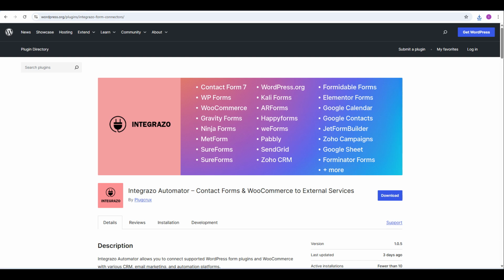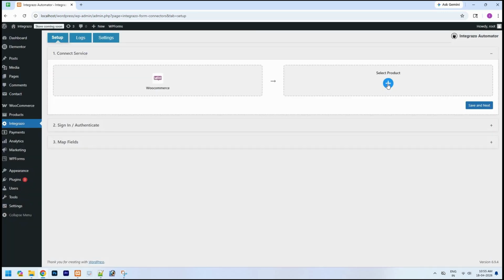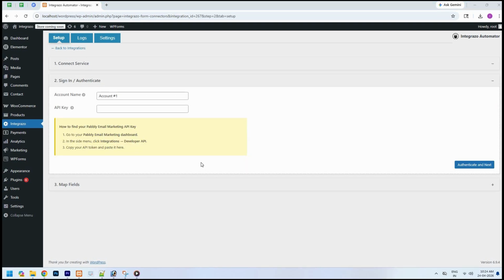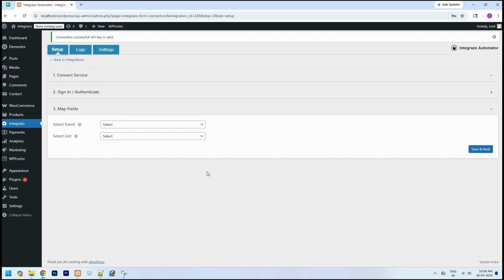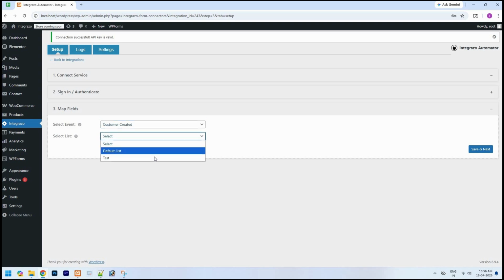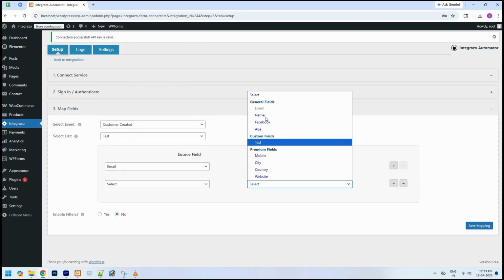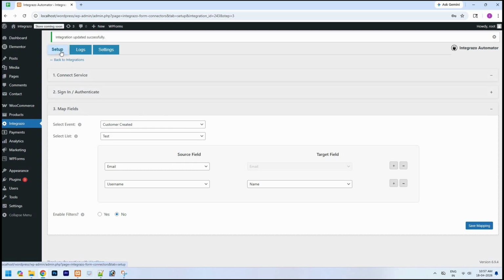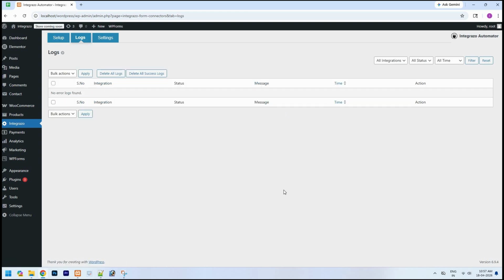WooCommerce to Pabbly Email Marketing Integration (Free Plugin) | Integrazo Automator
Want to automatically sync WooCommerce data to your Pabbly Email Marketing list? This free plugin does it in minutes — no coding needed.

Learn how to connect WooCommerce to Pabbly Email Marketing in WordPress using Integrazo Automator. This step-by-step tutorial shows how to automatically sync new and updated WooCommerce customers and orders to your Pabbly subscriber list in real time — completely free.

⏱ VIDEO CHAPTERS
00:00 Introduction
00:18 Connect Service
00:37 Connect Account
01:21 Field Mapping
01:52 Logs

✅ How to connect WooCommerce with Pabbly Email Marketing
✅ How to automatically add new WooCommerce customers to Pabbly subscriber list
✅ How to automatically add WooCommerce order contacts to Pabbly subscriber list
✅ How to trigger automation on customer registration
✅ How to trigger automation on order creation and order update
✅ How to map WooCommerce customer fields (Name, Email) to Pabbly Email Marketing
✅ How to map WooCommerce order fields to Pabbly Email Marketing
✅ How to test WooCommerce to Pabbly Email Marketing integration

Integrazo Automator is a free WordPress plugin that connects WooCommerce, WordPress forms, CRM tools, and productivity platforms without coding. It helps automate data flow between your website and business tools.

✔ Easy WooCommerce to Pabbly Email Marketing integration
✔ Real-time automation for orders and customers

→ WooCommerce Pabbly Email Marketing integration WordPress
→ Add WooCommerce customer to Pabbly automatically
→ WooCommerce customer registration Pabbly sync
→ Add WooCommerce order to Pabbly Email Marketing automatically
→ WooCommerce new order Pabbly email list
→ WooCommerce order update Pabbly sync
→ WooCommerce Pabbly email marketing automation
→ Pabbly Email Marketing WooCommerce integration free plugin
→ WooCommerce automation Pabbly WordPress
→ WooCommerce customer order Pabbly sync
→ WooCommerce automation plugin free
→ WordPress WooCommerce Pabbly no coding